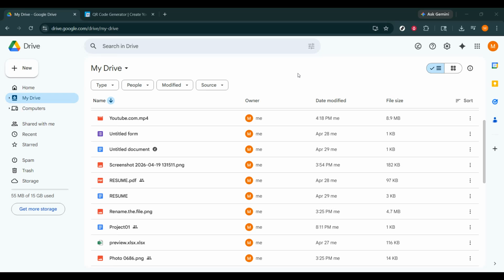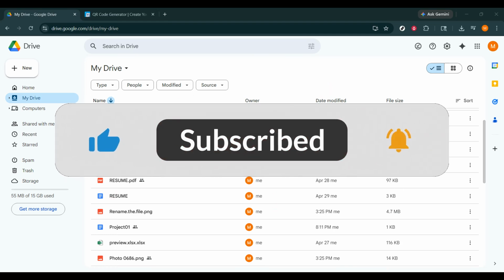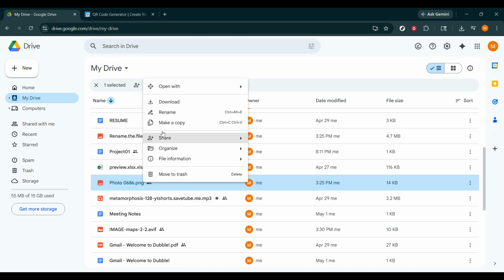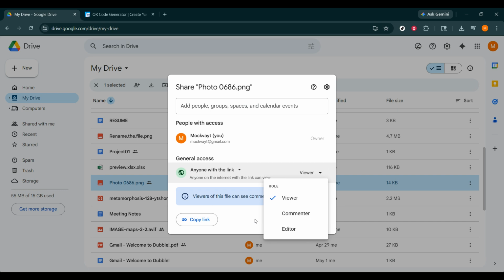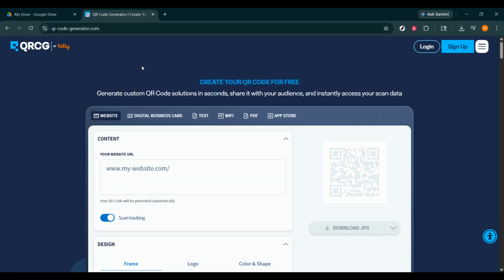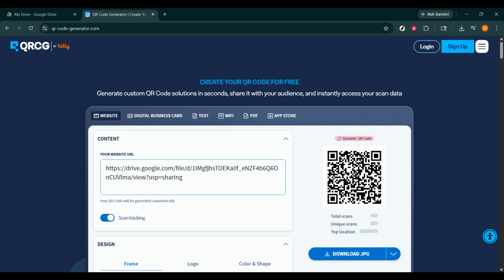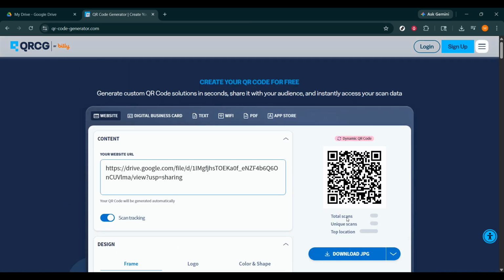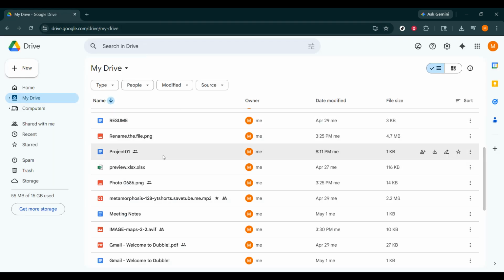How To Create QR Code For Google Drive (Easy Guide)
Learn how to create a QR code for Google Drive in just a few simple steps. This tutorial shows you how to copy a shareable Drive link, generate a QR code, and download it for easy sharing.

🕚Timestamps:
00:00 Intro
00:18 Open Google Drive And Copy The Link
00:52 Set Sharing To Anyone With The Link
01:19 Paste The Link Into A QR Code Generator
01:49 Generate And Download The QR Code
02:17 Quick Recap And Outro

✍️What You'll Learn In This Video:
• How To Create A QR Code For A Google Drive File
• How To Copy A Shareable Google Drive Link
• How To Change Google Drive Sharing Settings
• How To Generate A QR Code From A URL
• How To Download And Use Your QR Code

💡Pro Tips:
• Always set your Drive file to Anyone With The Link before generating the QR code.
• Test the QR code with your phone before printing it.
• Use a trusted QR generator to avoid broken links.
• Keep your Google Drive link updated if you change file permissions later.